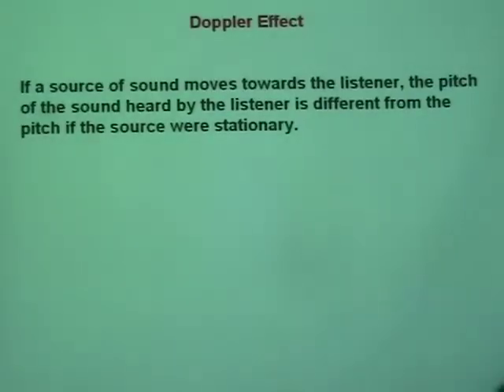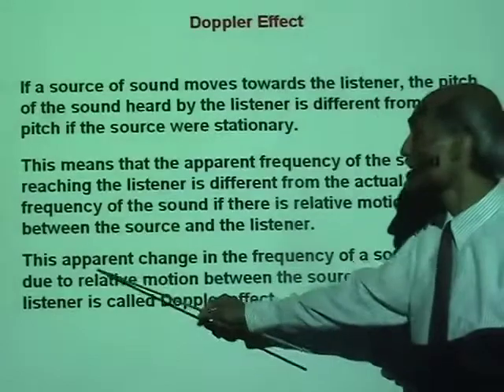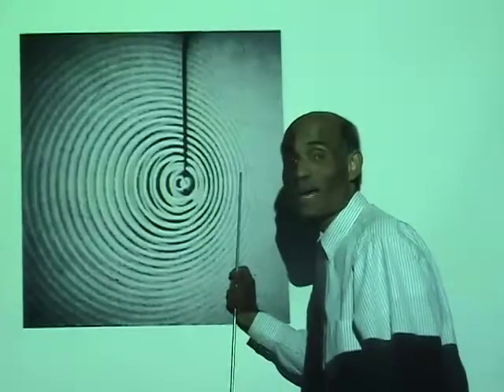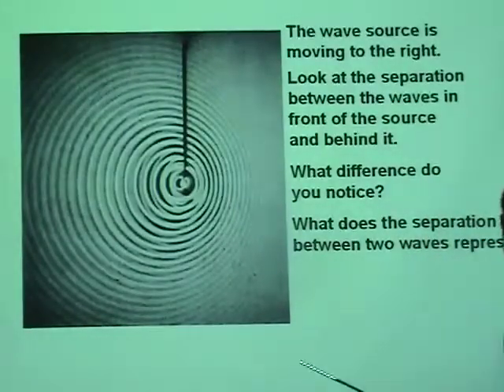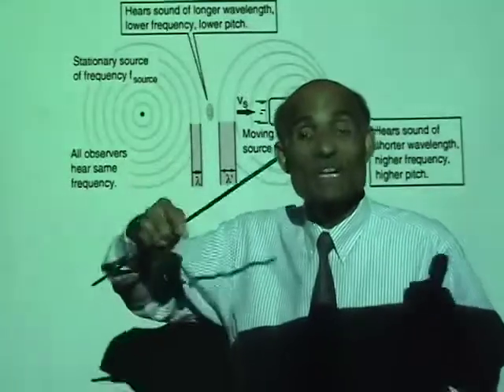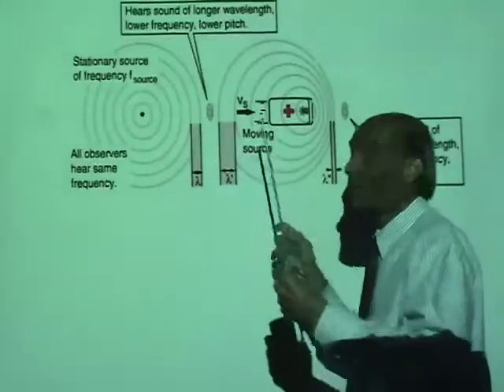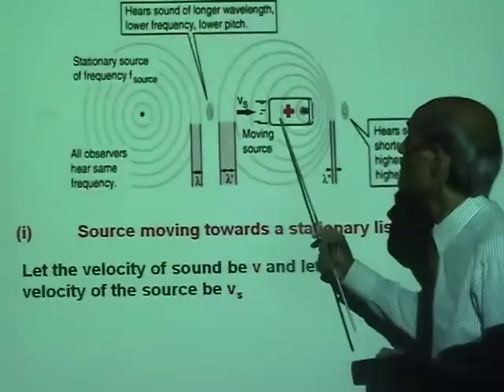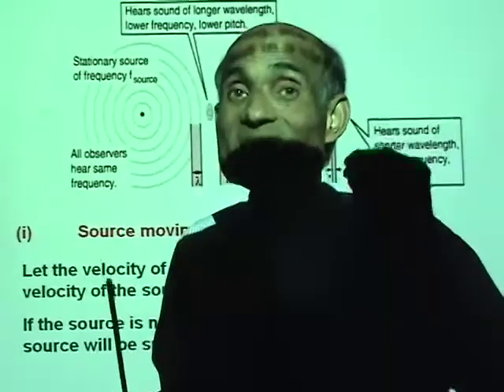PHY2048 Lesson 5 4b Doppler Effect i